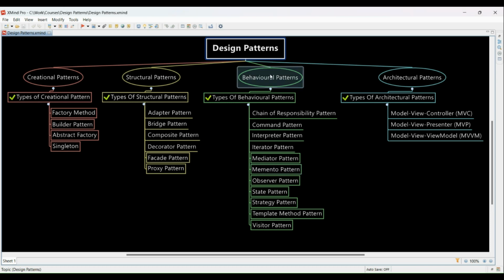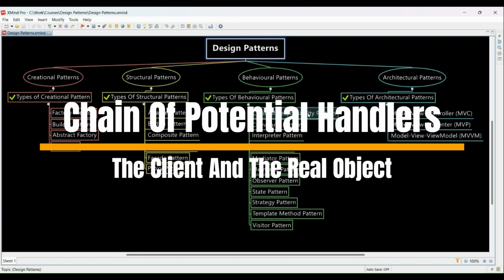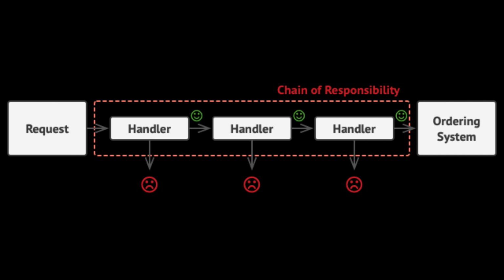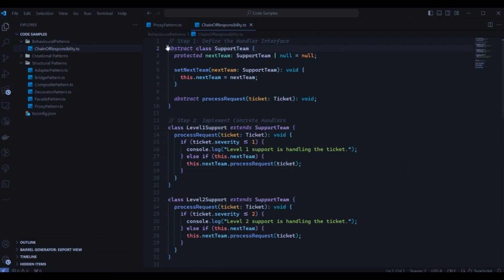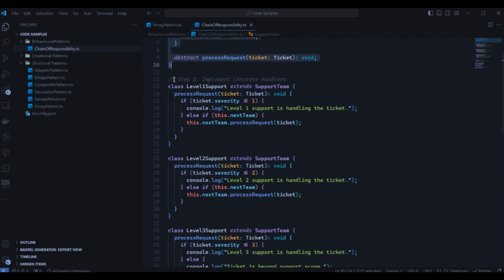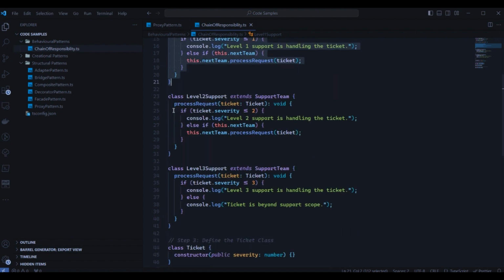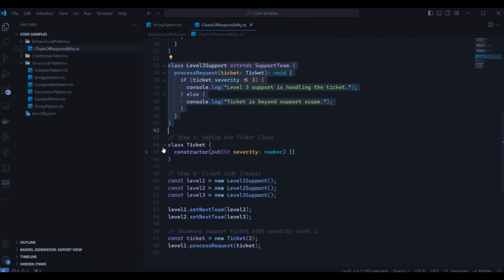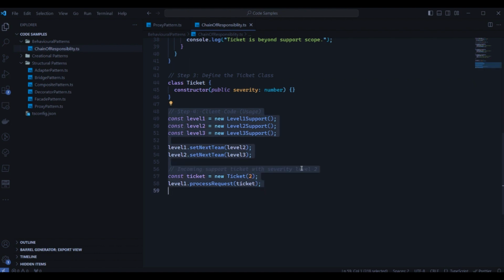Chain of Responsibility Pattern Explained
Discover the Chain of Responsibility pattern - a powerful design pattern in software engineering. Learn how it allows you to create a chain of handlers to process requests, making your code more modular and flexible. Dive into practical examples and see how this pattern can improve your software design. Watch now to level up your coding skills!